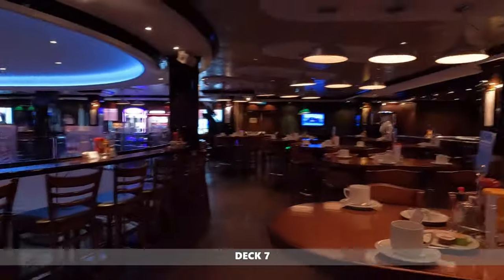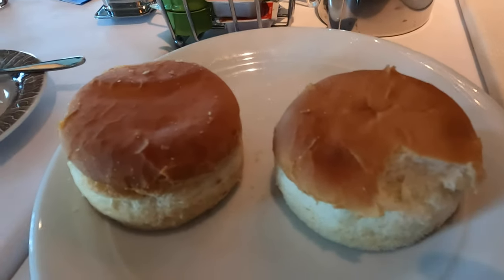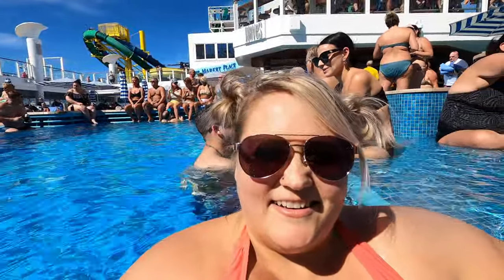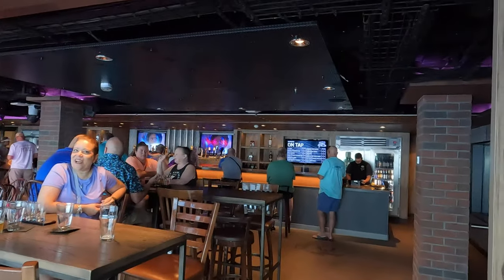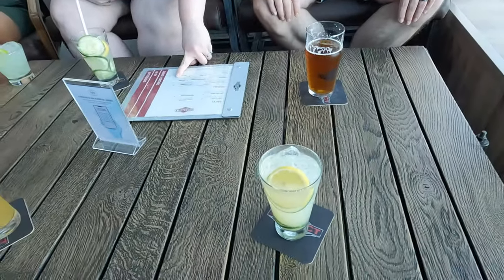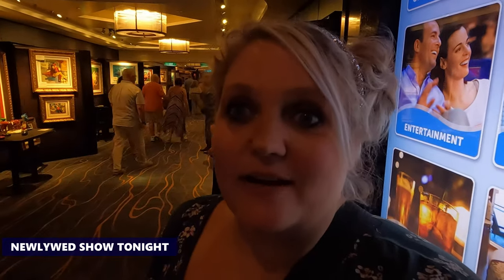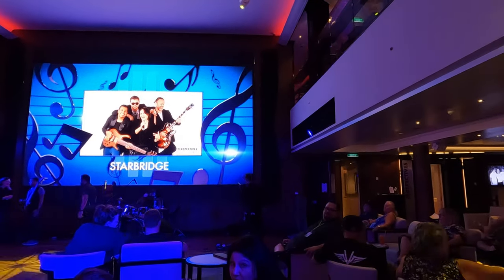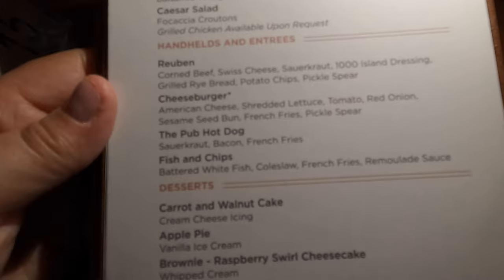NCL Escape Cruise Vlog EP2 Friends & Fun out on the Big Blue! Reisling Club | Moon Potatoes?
Come along on our sea day! This is going to be an amazing day |Pool Time and Sunshine, Friends, Food, and Fun!  Newlywed Show. It's dark for Late Night O'Sheehans - but I had to leave in our conversation, you never know where it goes :) Moon Potatoes?

Connect with Dancer Quest!
We would love to have you along!
Pinterest DancerQuest
Ship Mate Dancer Quest
Dancerquest.com